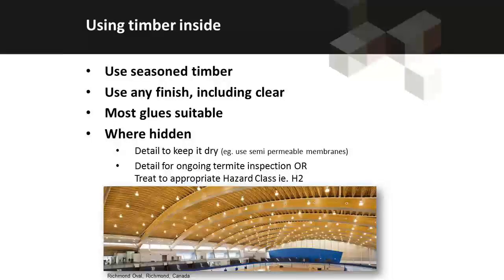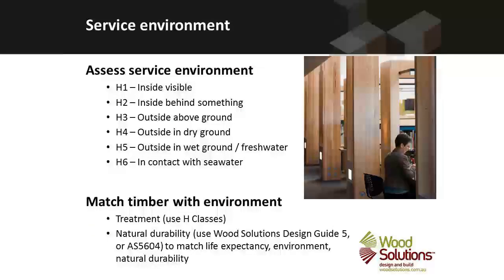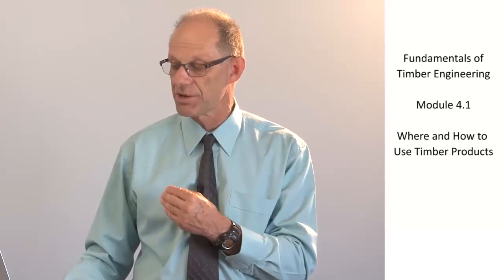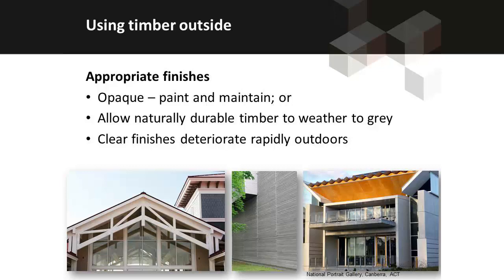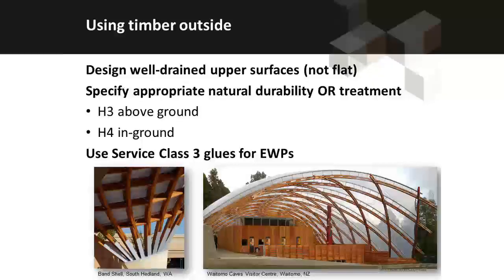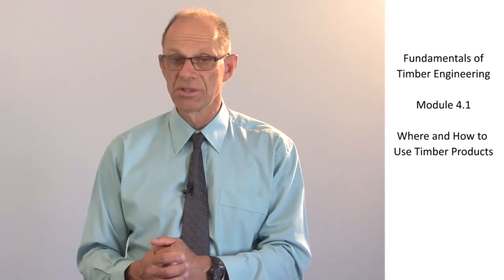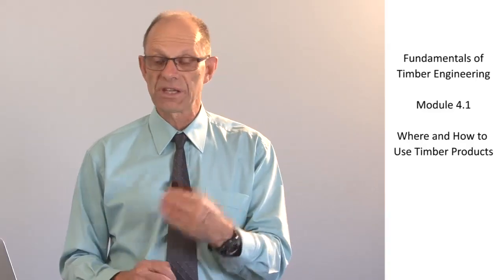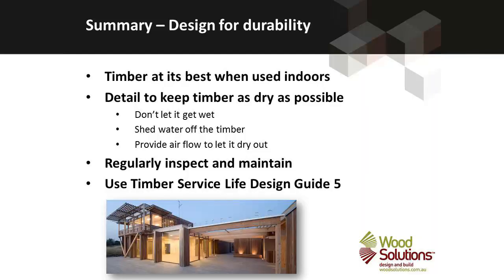FTE 4 1 Where and How to Use Timber Products 9m51s 48MB